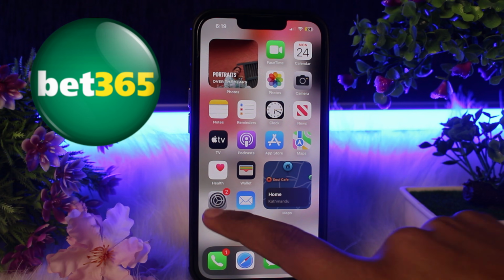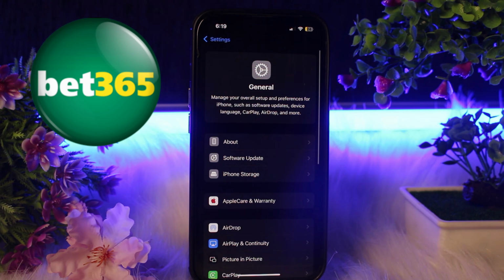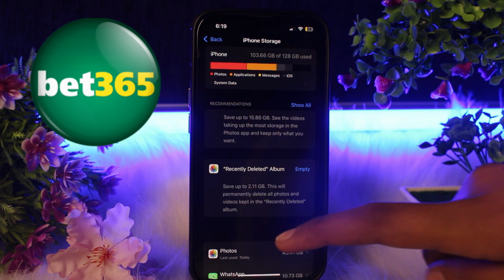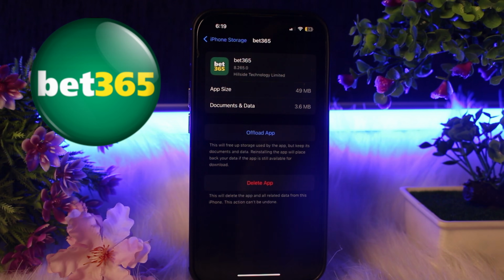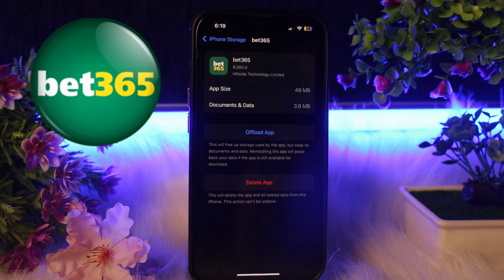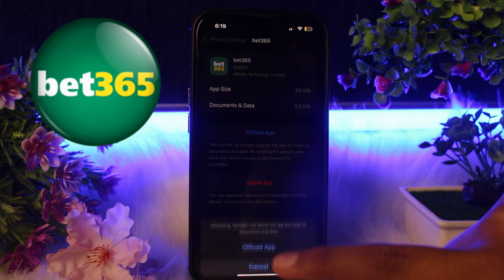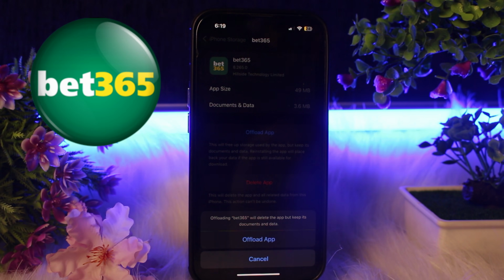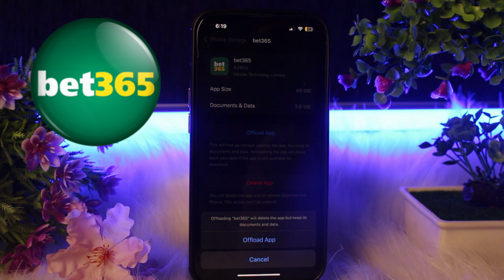Bet365 Withdrawal Error? Here’s How to Fix It Fast - 2025